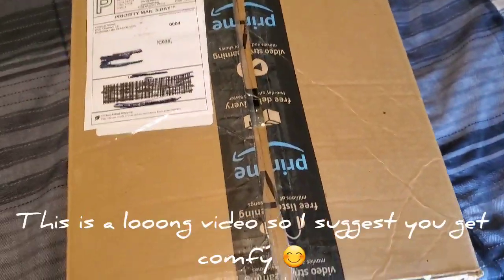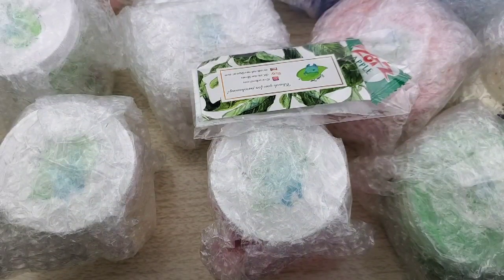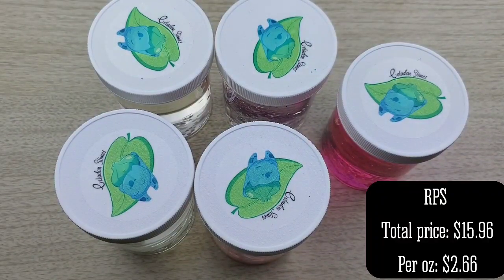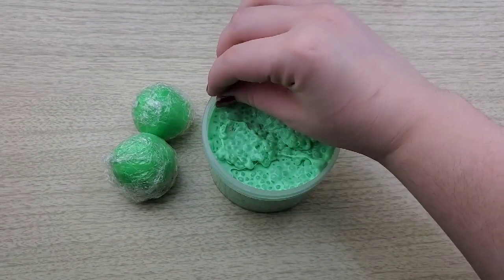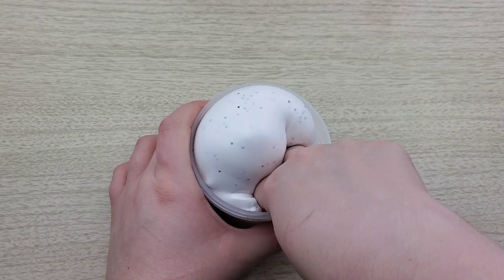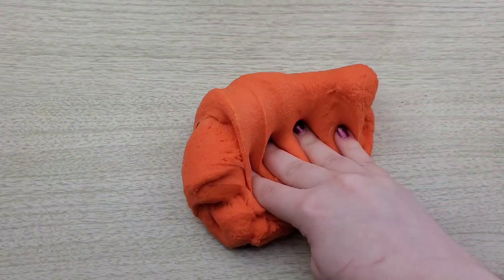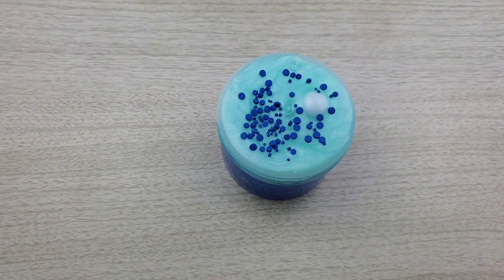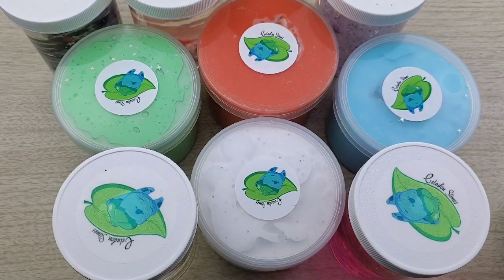100% HONEST $150 FAMOUS SLIME SHOP REVIEW (Celadon Slimes)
I hope you enjoyed the video! Become part of my PJsquad ❤

😎Slime shop